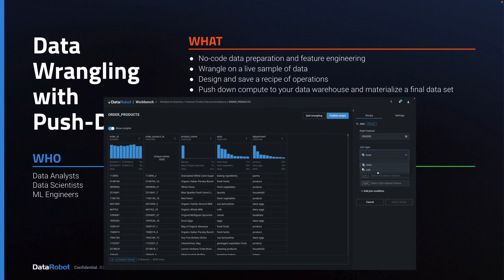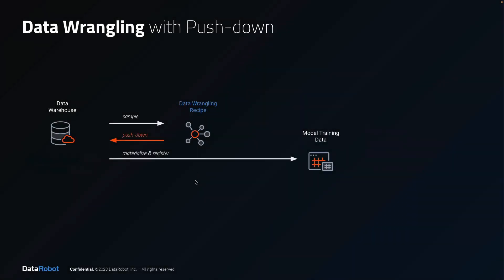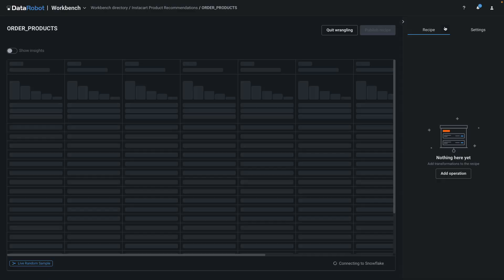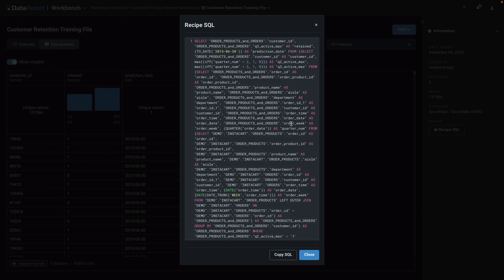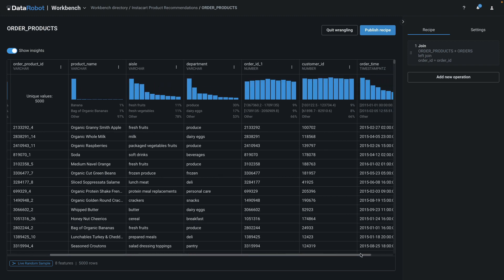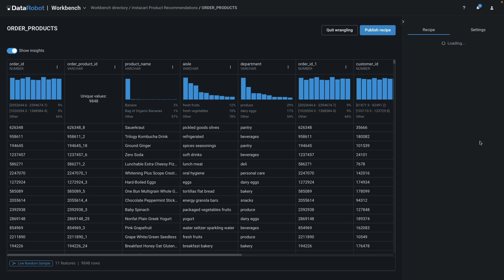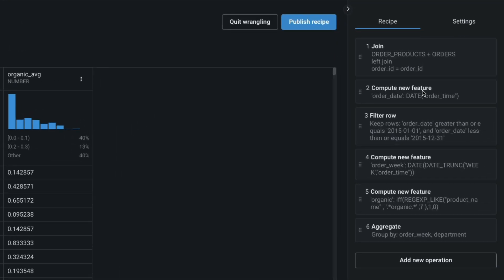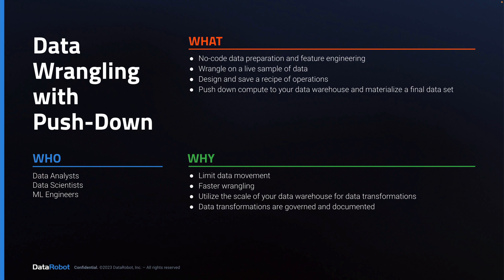Data Wrangling with Push Down | Visual Data Prep Recipes Executed Securely in your Data Warehouse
Prepare high-quality machine learning data while leveraging the scale and governance of your data warehouse. Visually develop data transformation recipes on a live sample of your data. Publish completed recipes to materialize new data sets. Limit data movement and wrangle faster with DataRobot.

Partial Transcript:
In this video you'll learn about data wrangling with push down in DataRobot. Specifically, you'll see how to use the Wrangler user interface to prepare data and engineer features. The wrangling will happen on a live sample of data, not the whole data table, which remains securely in your data warehouse.

You'll see how to build up a recipe of sequential operations, previewing the impact of each on the sample data. Once the recipe is complete, it is applied inside your data warehouse to execute the recipe on all the data and a new transform data set is materialized and registered.

Data wrangling with push down is important to you because it limits data movement and results in faster wrangling. Additionally you can use the scale and security of your data warehouse to execute the data transformations. And finally the recipe itself is automatically documented and governed inside DataRobot.

Using a live connection to your data warehouse we'll sample a small portion of data and bring that into the Wrangling experience. Once the wrangling is done and the recipe is published those instructions are pushed down to the data warehouse. After execution a new data set is materialized and registered and available inside DataRobot.

The rest of this video shows data wrangling for two real world use cases.

Both use cases have the same starting data. In use case number one the ORDER_PRODUCTS table will be wrangled into the correct shape for a customer churn prediction model. It's going to take 11 recipe operations to accomplish this.

In use case number two you'll see the exact same data set wrangled into the correct shape to train a multi-series forecasting model. Here you're seeing the data preview on the live random sample right before the final operation in the recipe. Watch me add the Aggregate operation and Publish the recipe. I group by both the order_week and the department. Then I aggregate on the flag that indicates if the product is organic. As aggregation functions I select both sum and average.

For each week, for each department, I have a count of the total number of organic products sold and also the percent of all products that were organic. Let's go ahead and publish this. This is the expected shape for multi-series time series in DataRobot. We can access the recipe SQL if we need it.

Before we go any further it's important to note that this demonstration uses Snowflake. Therefore steps two, four and five which 'Compute a new feature' must be written in Snowflake-specific syntax. Consult the DataRobot documentation for Data Preparation for the latest information about which data warehouses support wrangling and in-source materialization.

The Wrangle section will give you a list of the wrangling operations that are currently available and 'Compute new feature' will provide some quick links to help with syntax.

Across those two use cases you saw a lot of the core functionality provided by data wrangling applied in a real world context. Data wrangling with push down gives you the ability to prepare data and engineer features with a no-code interface and see those transformations in real time. The wrangling itself is done on a live sample. When you publish your recipe of operations a new data set is materialized. Overall you achieve minimal data movement, faster wrangling, and transformations that are governed and documented.